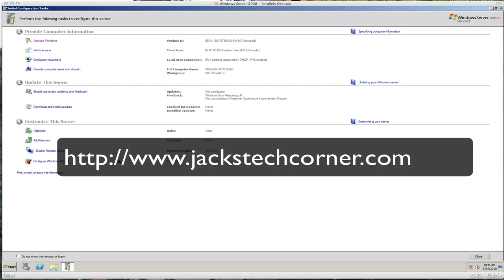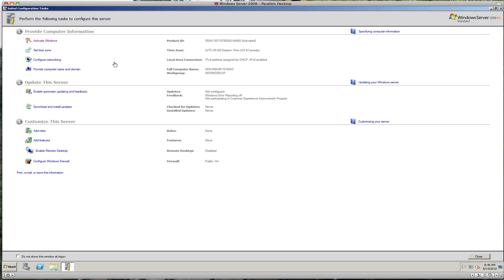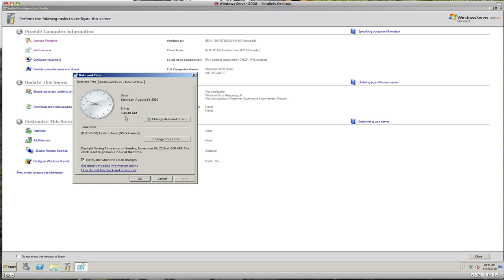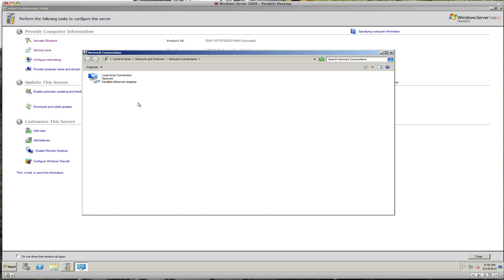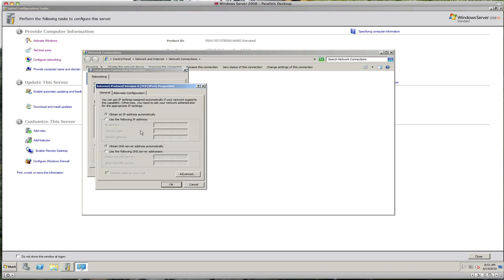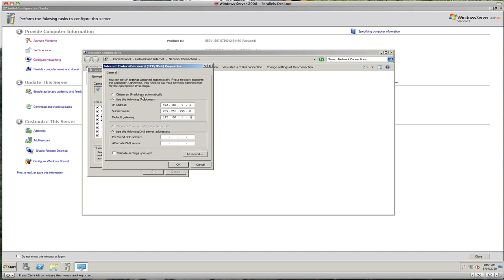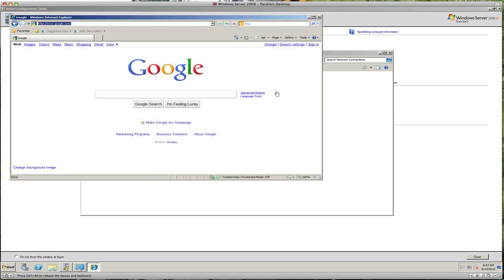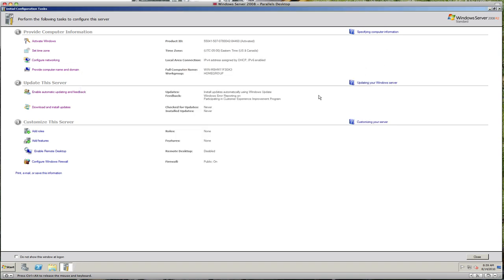Windows Server 2008 R2 Setting Up Part 1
In this video you will learn how to begin to setup a Windows Server 2008. This is part 1 of my mini series. If you are the IT named person in your company then you might find this video helpful.